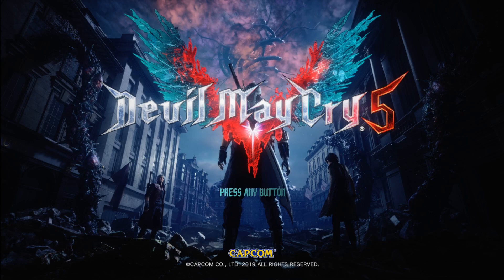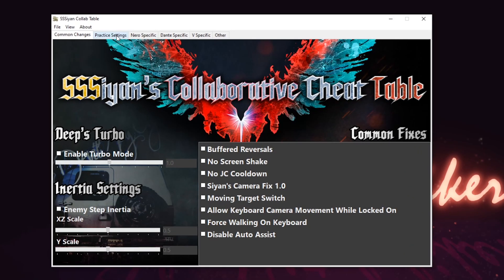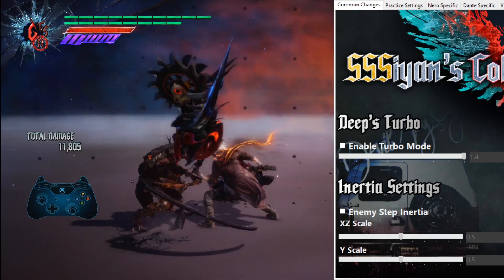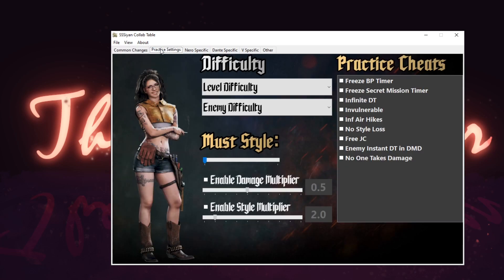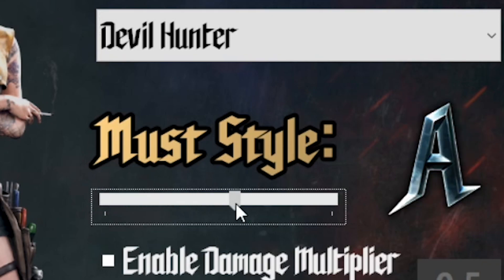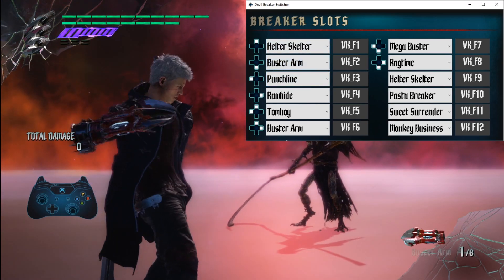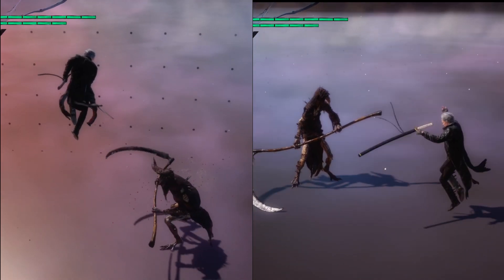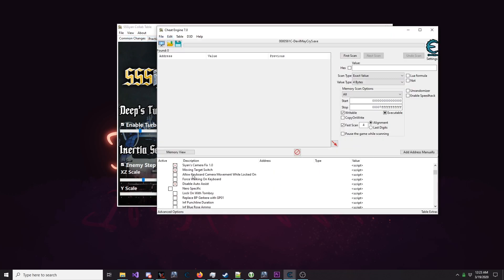Devil May Cry 5 New Cheat Table Update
What the hell this isn't a shitpost